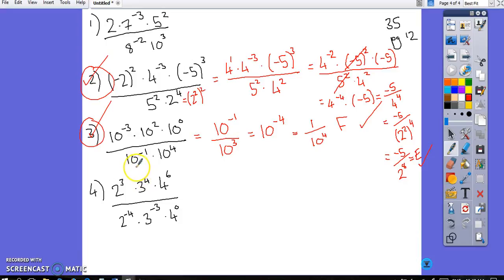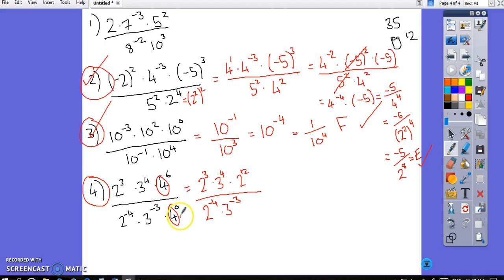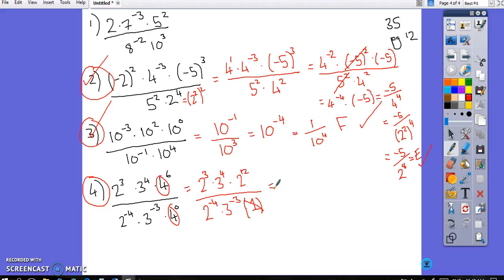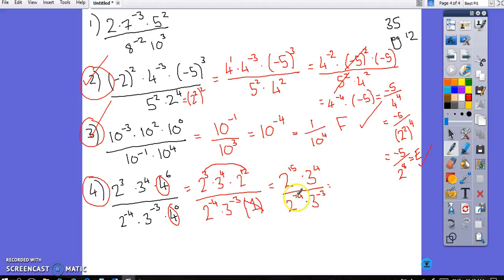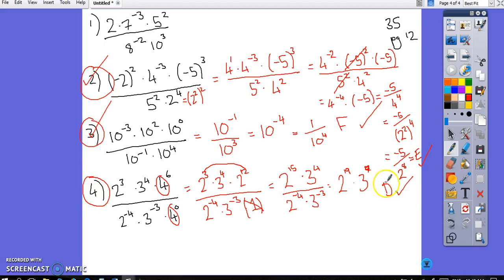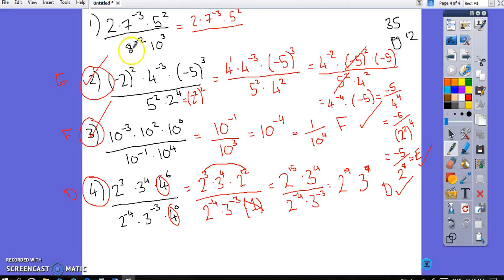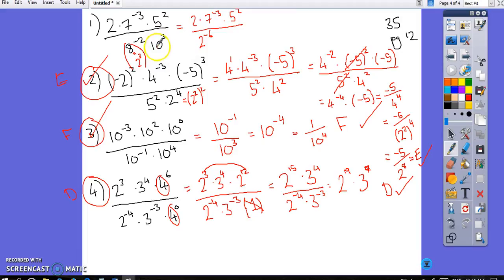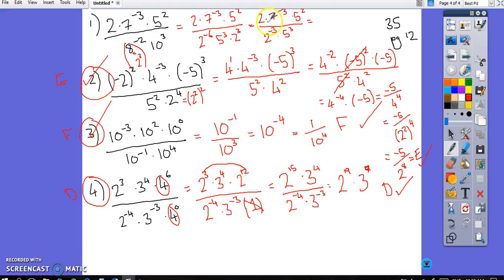6A 010b Solutions to Powers Exercises